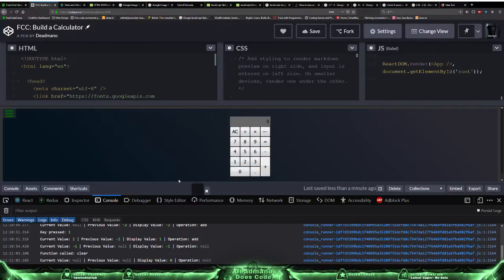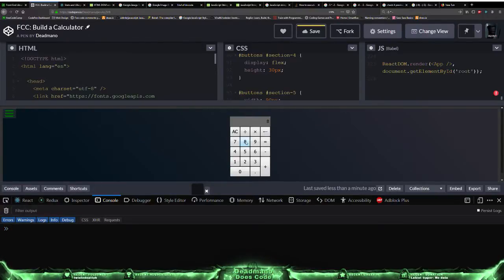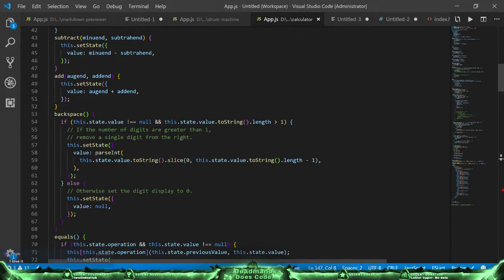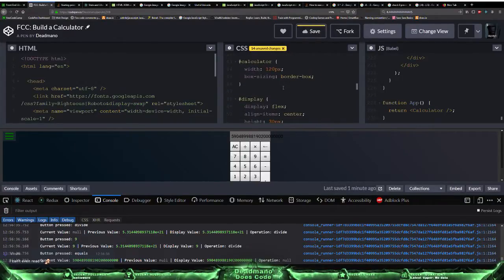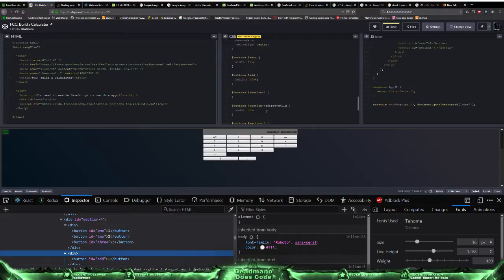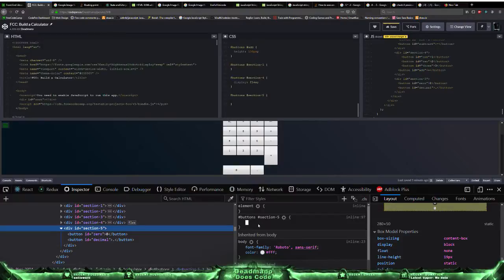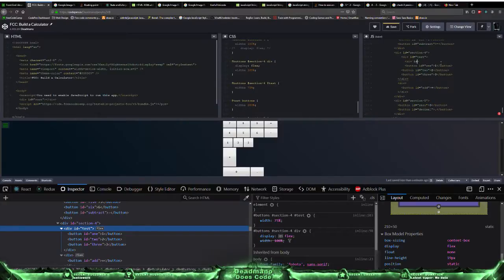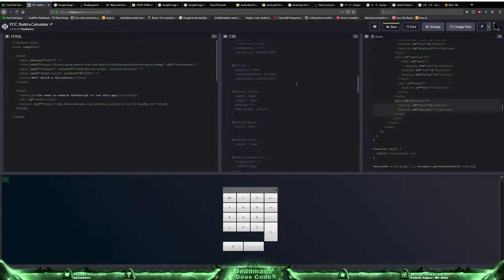100DaysOfCode Day 76/100 - Building A Calculator #3